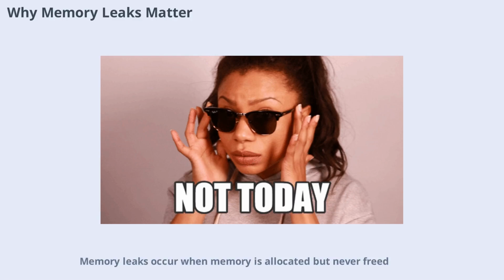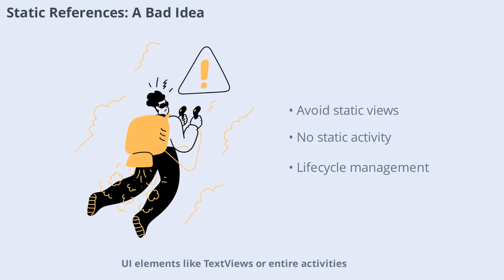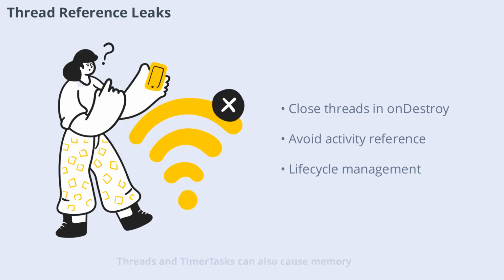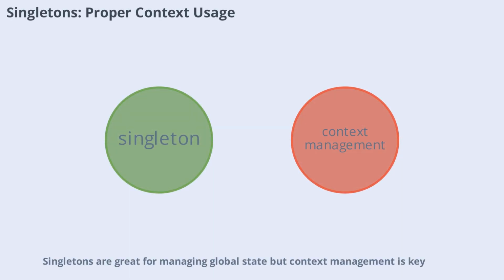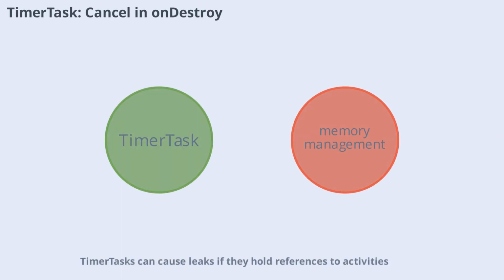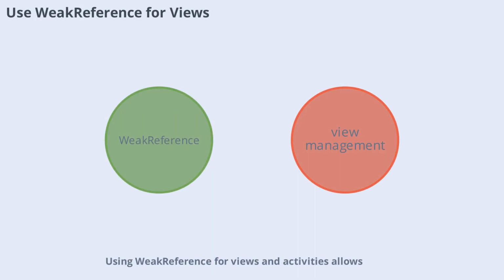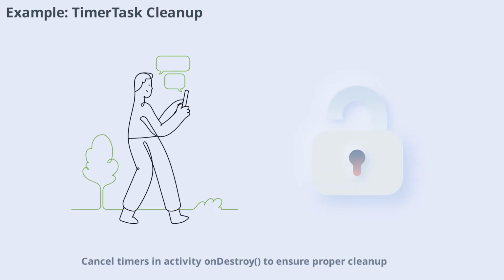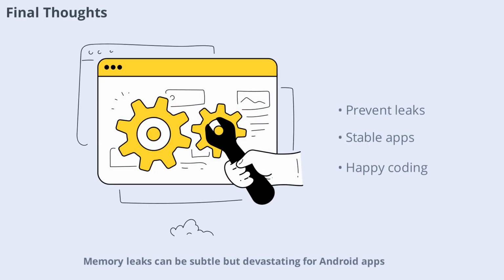9 Ways To Avoid Memory Leaks In Android | Advance Topic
Memory leaks occur when memory is allocated but never freed, causing the garbage collector to fail in reclaiming unused memory. Initially, this might not seem problematic, but over time, as users continue to interact with your app, memory usage increases. If leaks aren’t addressed, your app’s memory footprint grows until it crashes with an OutOfMemoryError. This can lead to poor user experience and negative reviews. Addressing memory leaks early ensures your app remains stable and responsive, even as it scales.

00:45
To check if your app is leaking memory, tools like LeakCanary are invaluable. LeakCanary is a popular library that helps developers identify memory leaks in their apps, providing stack traces for easier debugging. Integrating LeakCanary into your project allows you to catch leaks early in development, before they impact users. By regularly monitoring your app with LeakCanary, you can maintain high performance and quickly address issues as they arise.

01:03
Memory leaks in Android often stem from common mistakes. These include failing to unregister broadcast receivers, using static references for activities or views, improper handling of singleton classes, and inner or anonymous class references. Each of these mistakes can prevent the garbage collector from freeing up memory, leading to increased app crashes and degraded performance. Understanding these causes is the first step in preventing leaks.

01:22
One common scenario is registering a broadcast receiver in an activity but forgetting to unregister it. When the activity is closed, the receiver still holds a reference, preventing garbage collection. This can cause the activity to linger in memory, leading to leaks. Always unregister receivers in onStop() or onDestroy() to ensure proper cleanup. Register receivers in onStart() or onResume() for best practices.